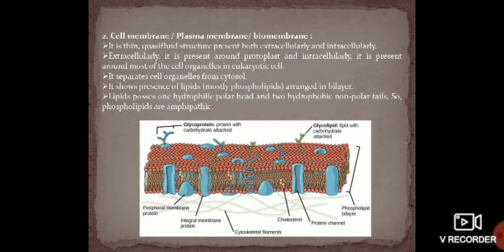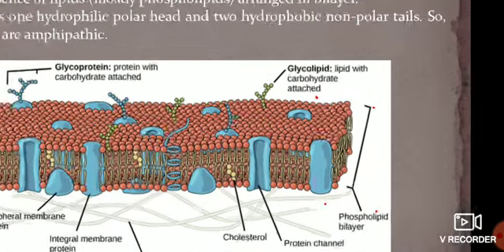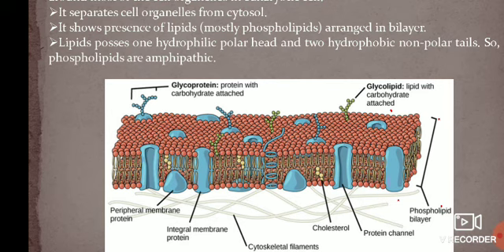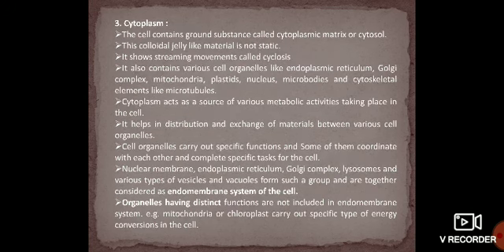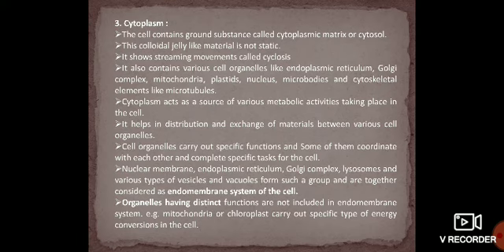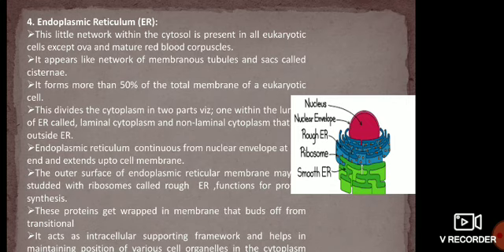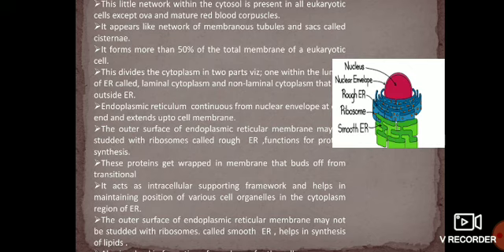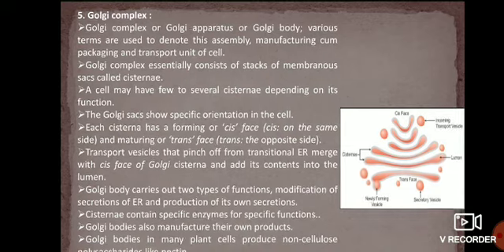XI BIOLOGY chapter 5 Cell structure and Organisation